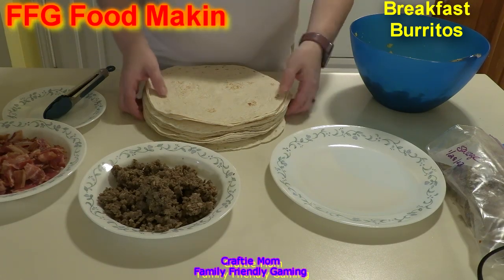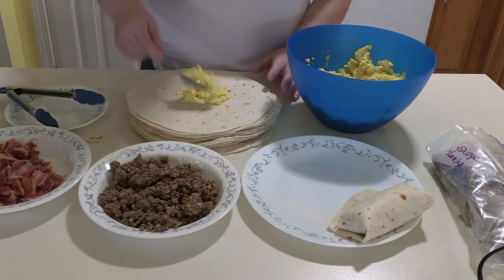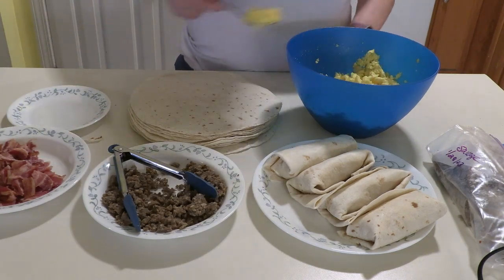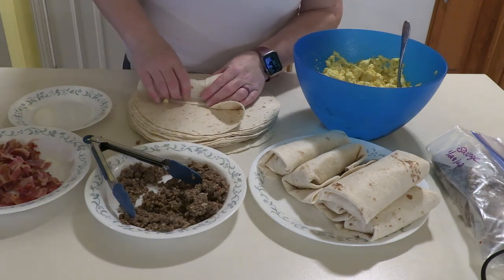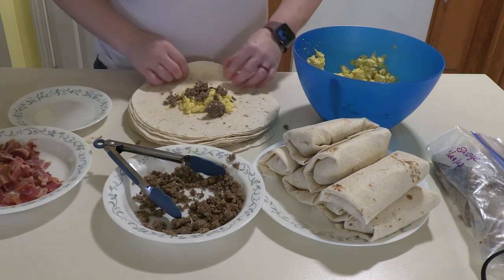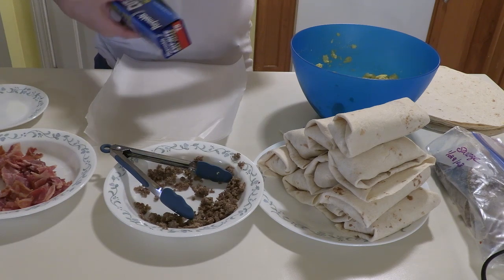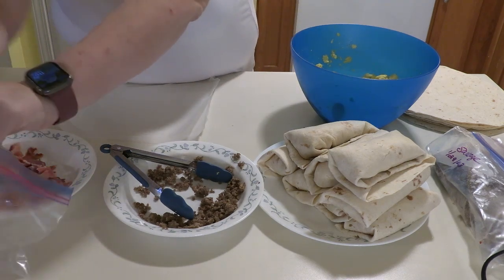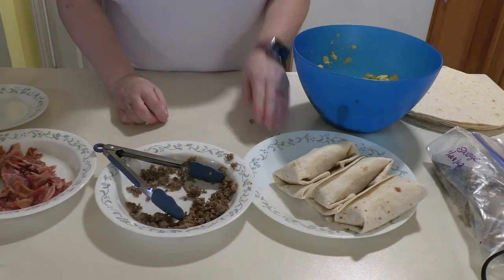FFG Food Makin Breakfast Burritos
Family Friendly Gaming is pleased to share this game play video for FFG Food Makin Breakfast Burritos.